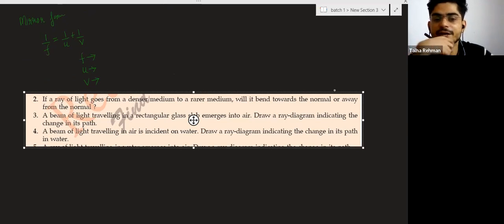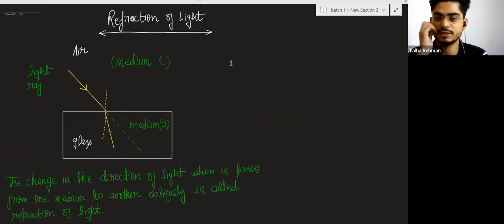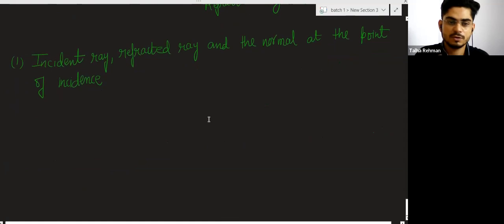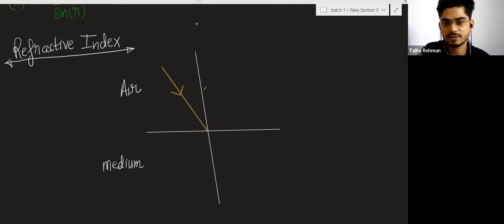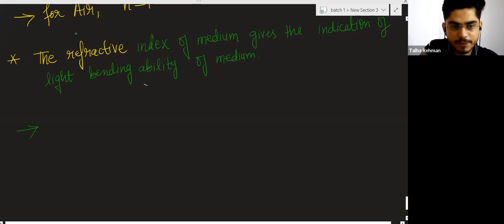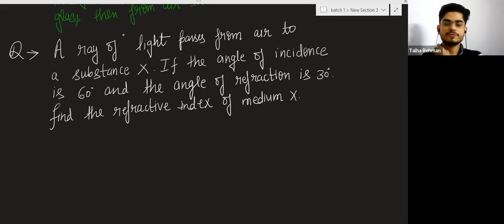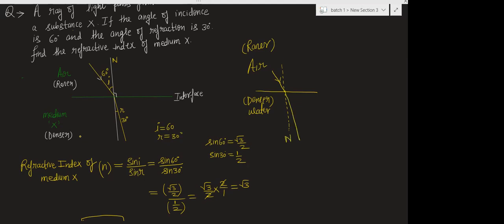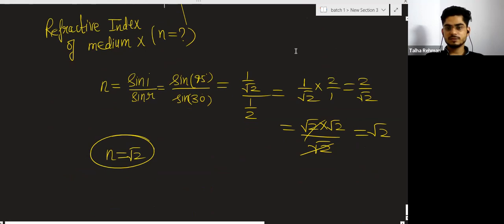Learnivio | Laws of Refraction and Refractive index | Light | Lect 5 | 10th MEA | 21-08-2022